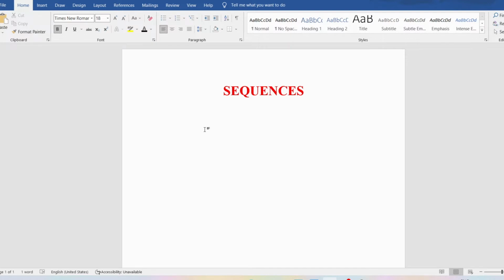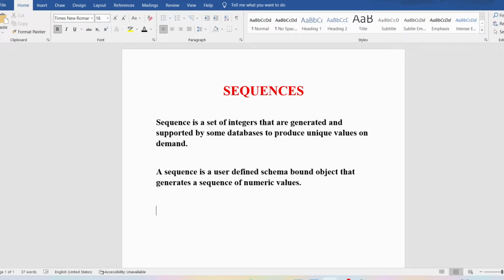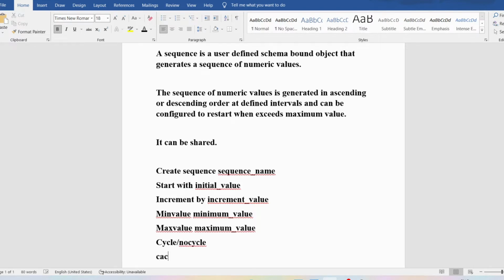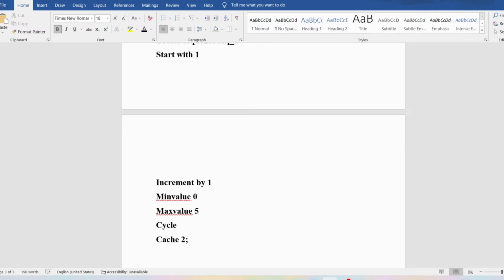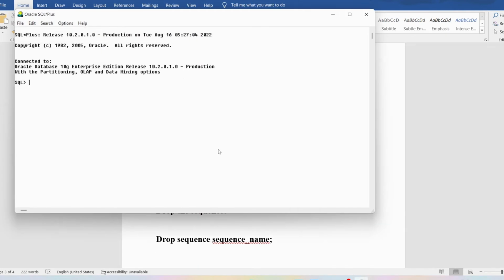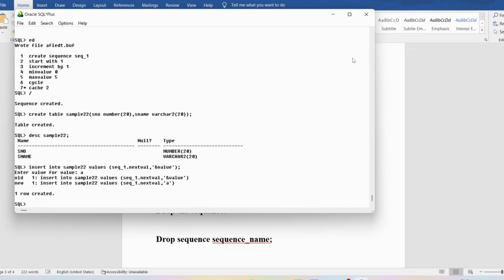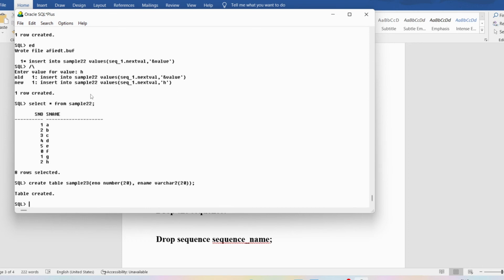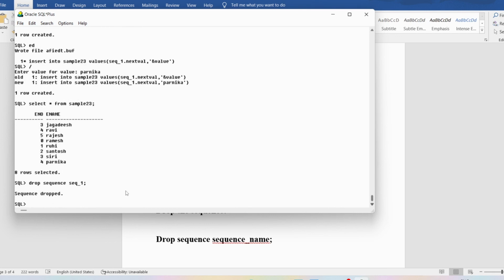Oracle - SQL- Creating Sequences in SQL | Sequence in SQL With Syntax & Examples | Parnika Tutorials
In this video, I have discussed about Sequence in SQL
"Oracle - SQL - Creating Sequences in SQL | Sequence in SQL With Syntax & Examples

Commit , Rollback, and Savepoint Commands in SQL | Transaction Control Language in SQL

00:08 -  intro of sequence
01:35 - what is sequence ?
02:02- sequences of numeric values
04:14 - sequence syntax
11:12 - drop sequence"

Sequence is a set of integers 1, 2, 3, … that are generated and supported by some database systems to produce unique values on demand.

    A sequence is a user defined schema bound object that generates a sequence of numeric values.
    Sequences are frequently used in many databases because many applications require each row in a table to contain a unique value and sequences provides an easy way to generate them.
    The sequence of numeric values is generated in an ascending or descending order at defined intervals and can be configured to restart when exceeds max_value.

Syntax:

CREATE SEQUENCE sequence_name
START WITH initial_value
INCREMENT BY increment_value
MINVALUE minimum value
MAXVALUE maximum value
CYCLE|NOCYCLE ;

sequence_name: Name of the sequence.

initial_value: starting value from where the sequence starts.
Initial_value should be greater than or equal
to minimum value and less than equal to maximum value.

increment_value: Value by which sequence will increment itself.
Increment_value can be positive or negative.

minimum_value: Minimum value of the sequence.
maximum_value: Maximum value of the sequence.

cycle: When sequence reaches its set_limit
it starts from beginning.

nocycle: An exception will be thrown
if sequence exceeds its max_value.

Example

Following is the sequence query creating sequence in ascending order.

    Example 1:

    CREATE SEQUENCE sequence_1
    start with 1
    increment by 1
    minvalue 0
    maxvalue 100
    cycle;

    Above query will create a sequence named sequence_1.Sequence will start from 1 and will be incremented by 1 having maximum value 100. Sequence will repeat itself from start value after exceeding 100.

Example 2:
Following is the sequence query creating sequence in descending order.

CREATE SEQUENCE sequence_2
start with 100
increment by -1
minvalue 1
maxvalue 100
cycle;

Above query will create a sequence named sequence_2.Sequence will start from 100 and should be less than or equal to maximum value and will be incremented by -1 having minimum value 1.